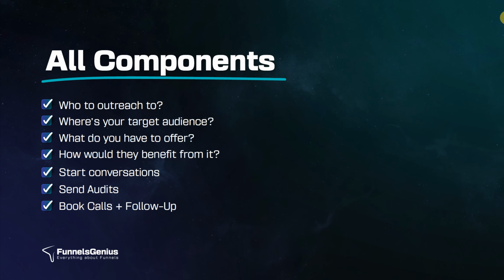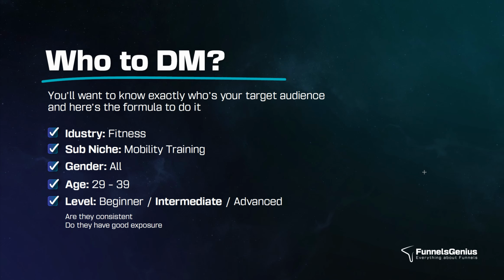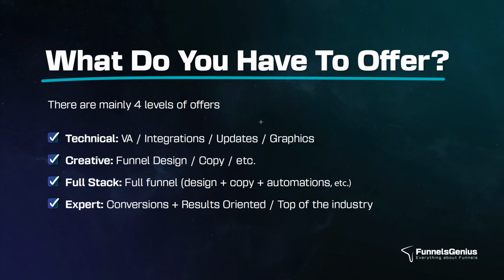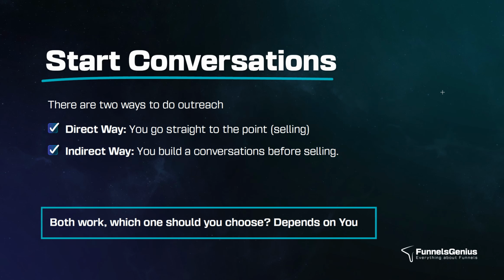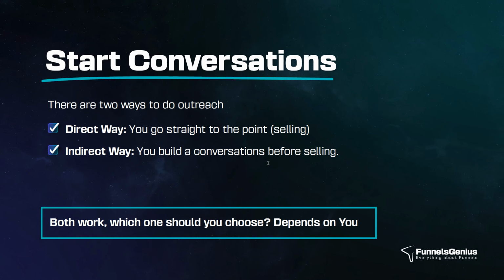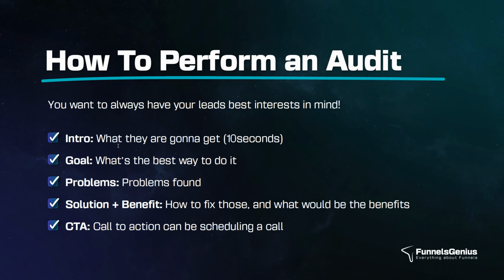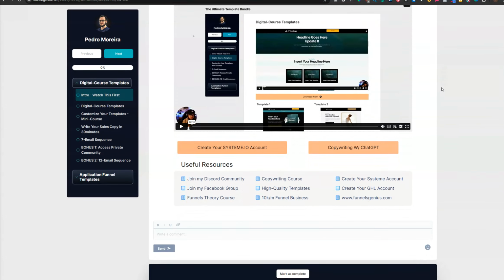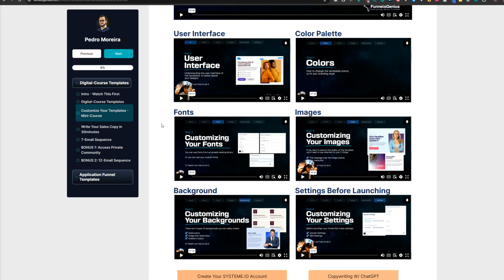My Way on How To Do Outreach as a Funnelbuilder [2024 Masterclass]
This was one of the weekly masterclasses with open Q&A's we do on our private discord community: